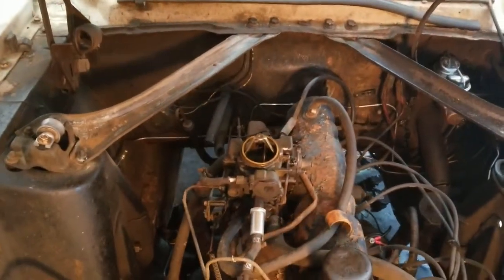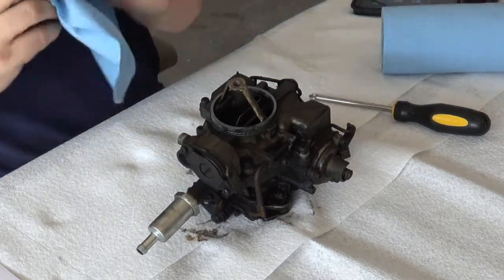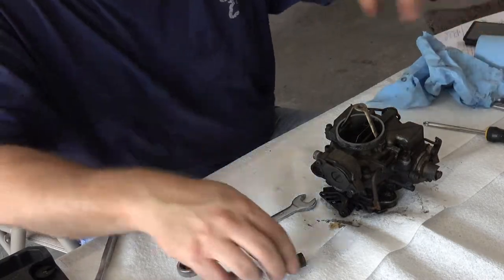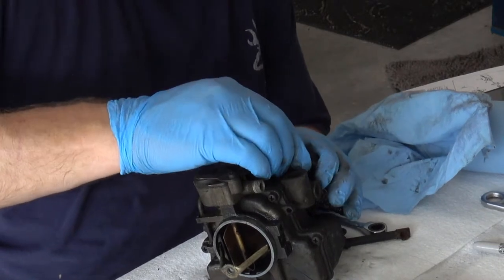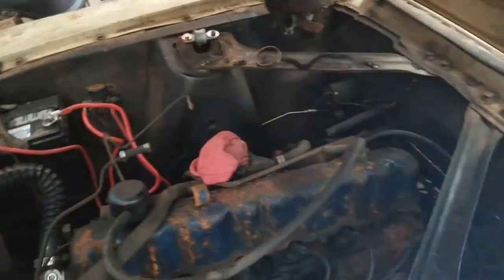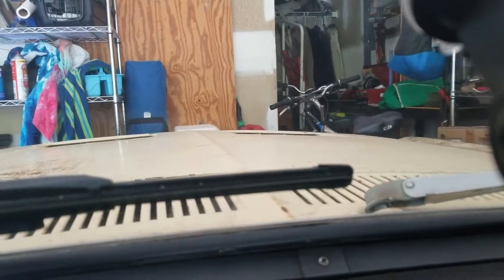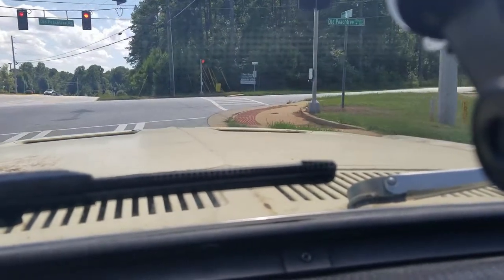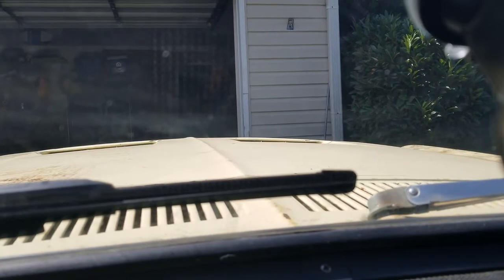Save the Stang part 12 Carb Rebuild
We finally get around to rebuilding the Holly 1 barrel 1940 carburetor on the 1967 Stang. She was leaking and having difficulty starting.

We got the rebuild kit from Mike's Carburator Parts. I highly recommend them. The kit had everything I needed to rebuild the carburetor successfully. No small feat since this was my first one.  Link to Mikes Carb Parts sight is provided below.